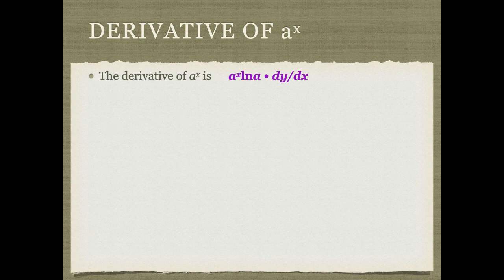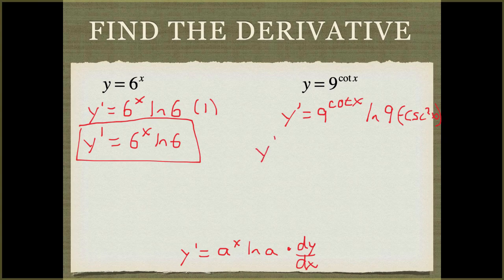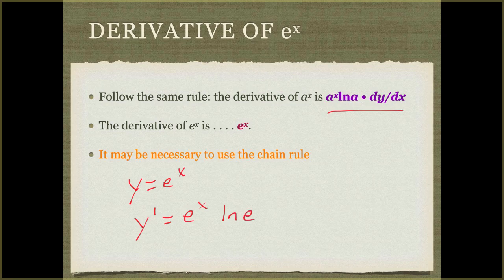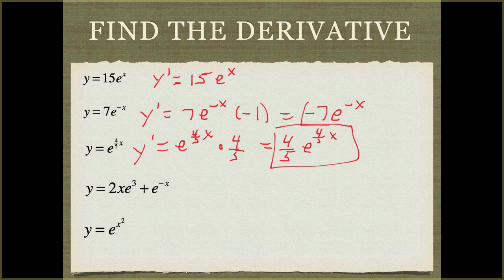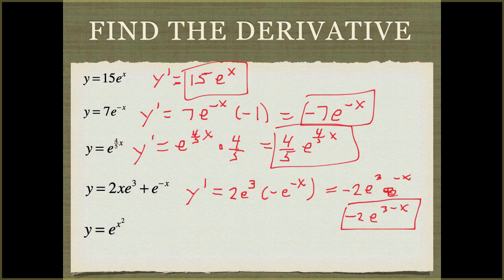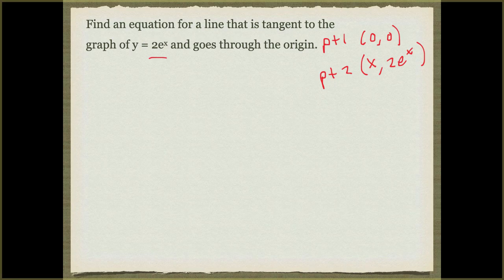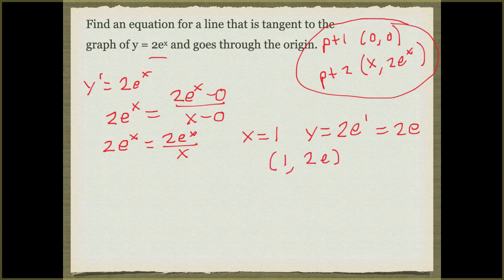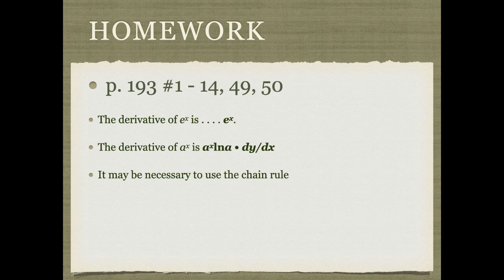AP Calc 3.4 Day 1: Derivatives of Exponential Functions